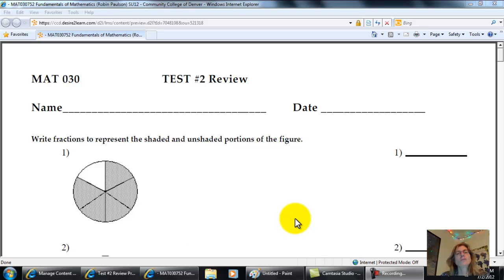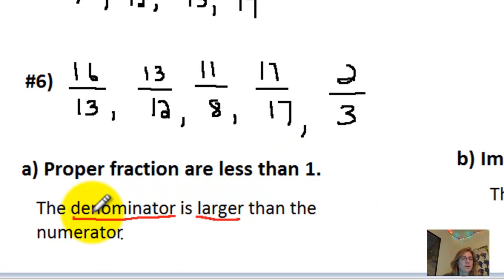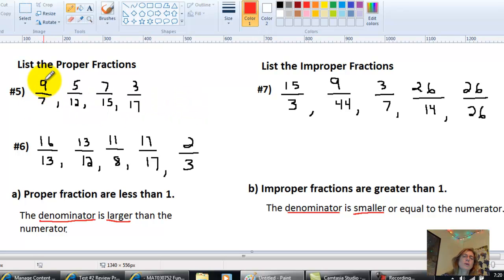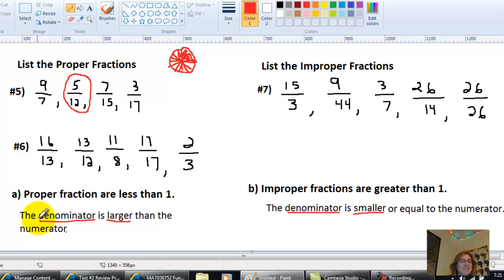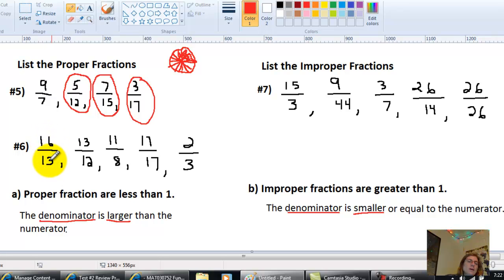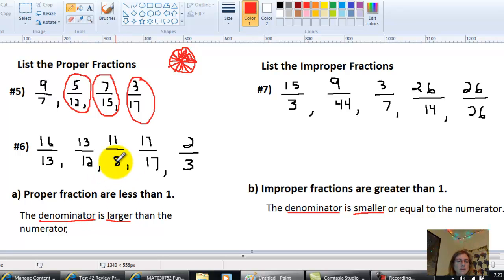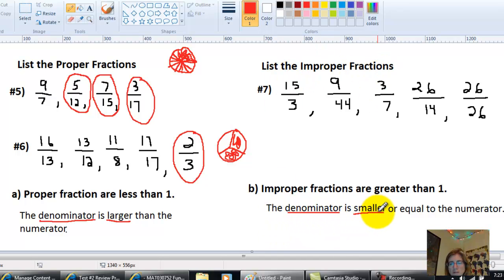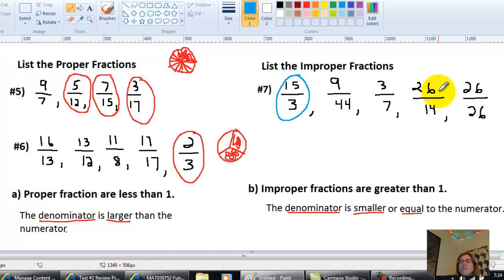Test #2 Review Problems 5, 6, and 7